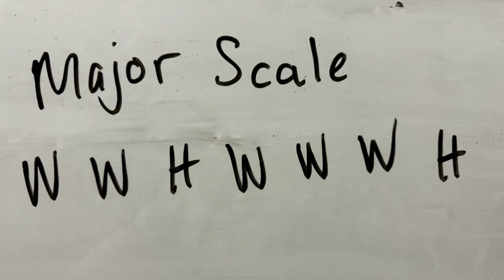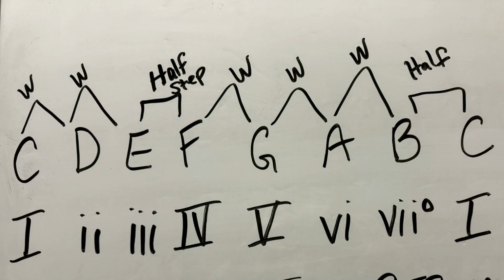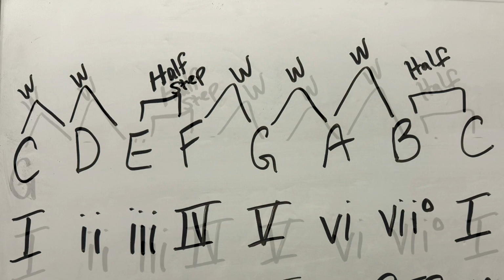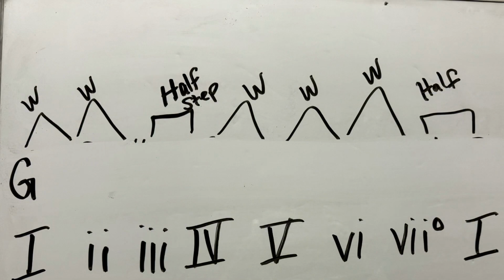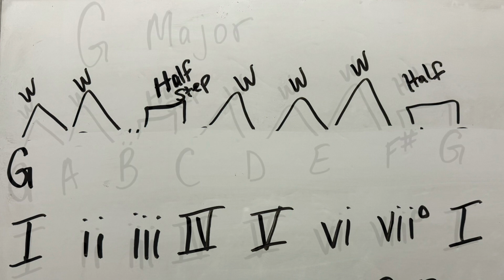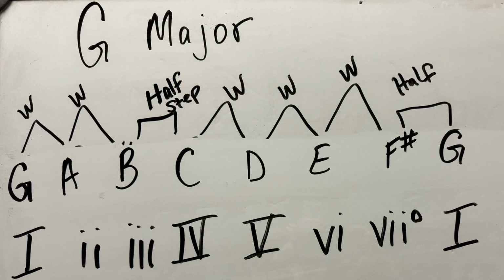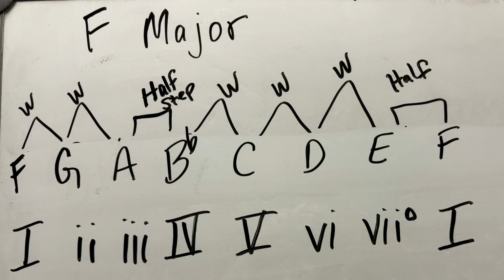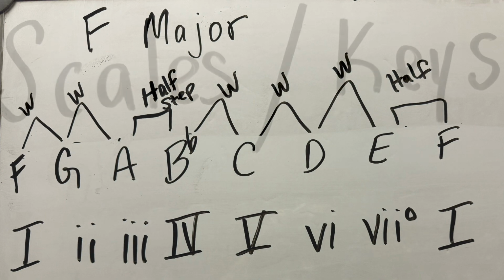Music Theory Basics: The Major Scale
Use the Major scale to know what sharps and flats are in the key signatures